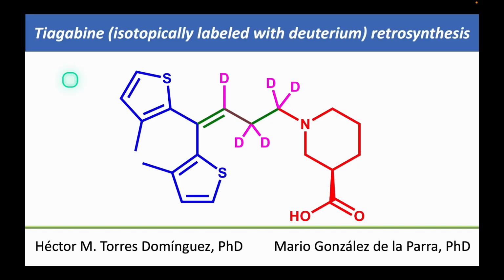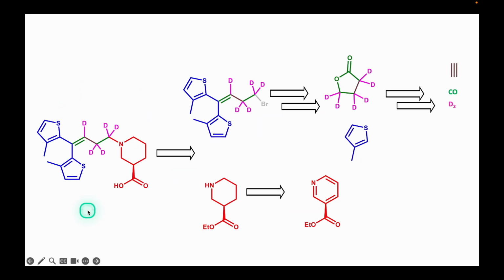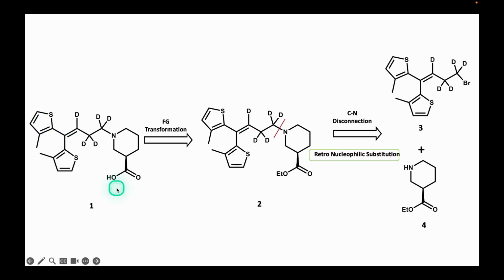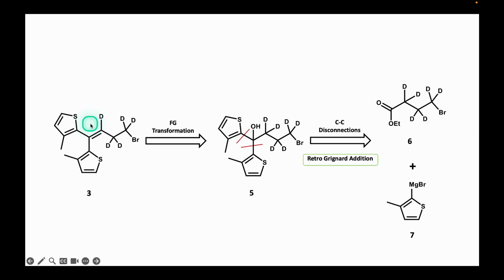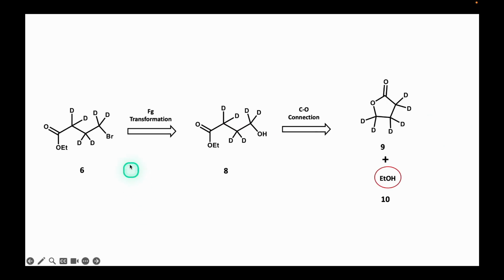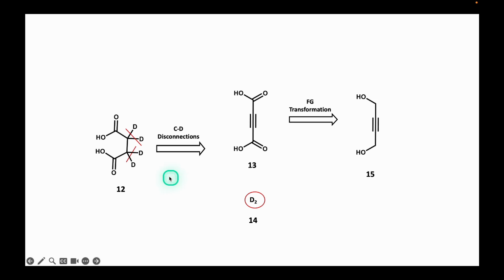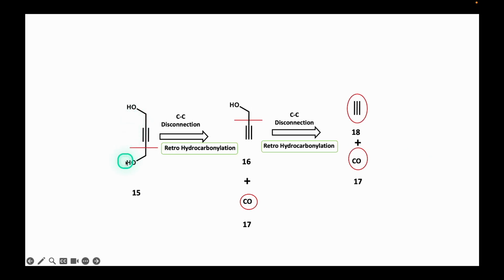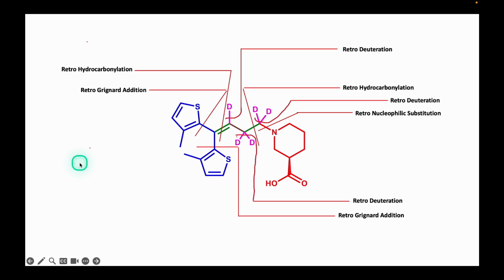Tiagabine (isotopicallly labeled with deuterium, tiagabine-5d) retrosynthesis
The retrosynthesis of pentadeuterated tiagabine is presented, isotopologue  that may be useful in the investigation of the pharmacology and metabolism of this antiepileptic drug, as well as a reference standard for bioanalytical methods.